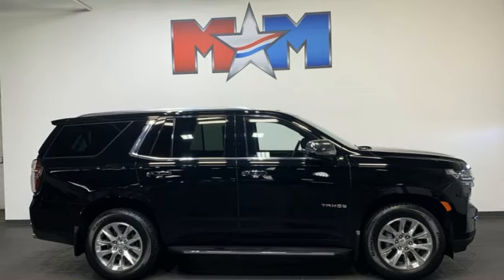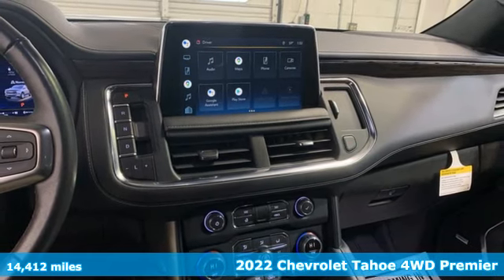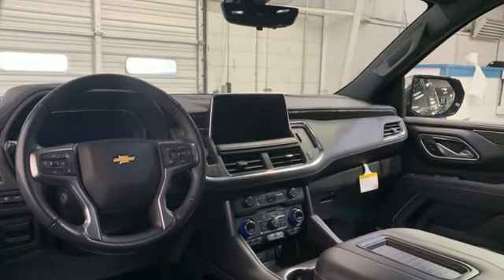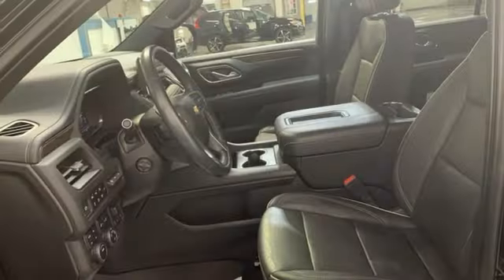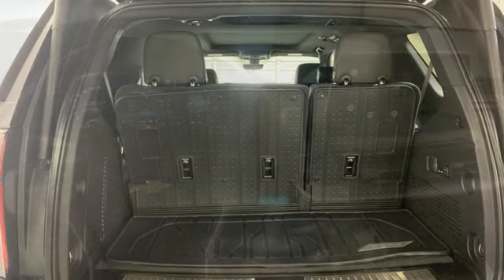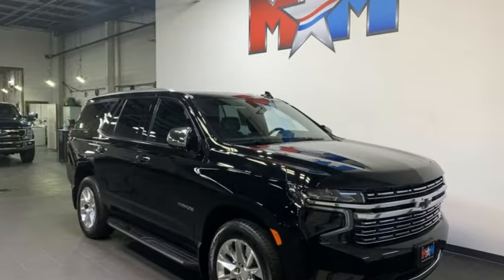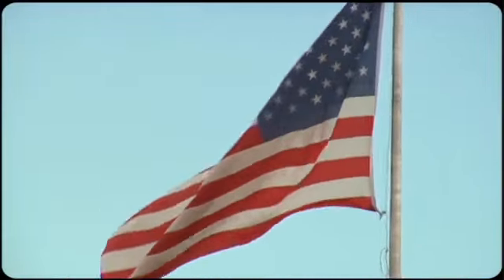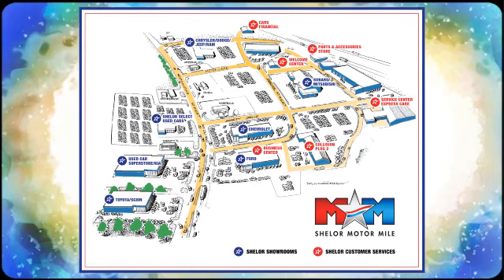Used 2022 Chevrolet Tahoe Christiansburg VA Blacksburg, VA X67160 - SOLD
Year: 2022
Make: Chevrolet
Model: Tahoe
Trim: Sport Utility
Engine: 5.3L 8 Cylinder Engine
Transmission: Automatic
Color: Black
Interior: Jet Black
Mileage: 14412
Stock #: X67160
VIN: 1GNSKSKD9NR327506